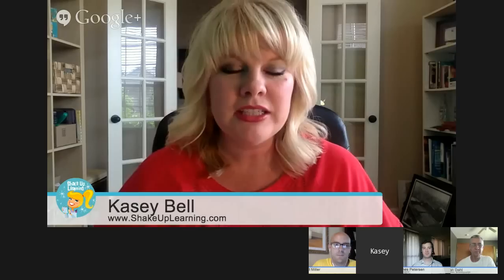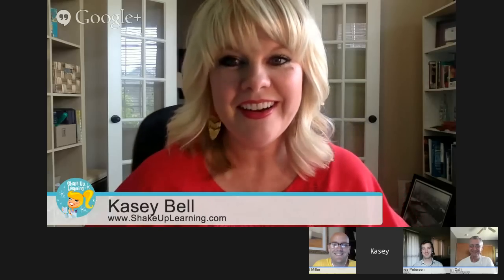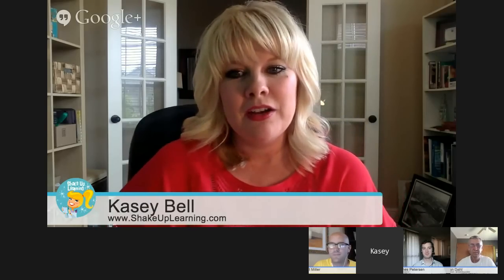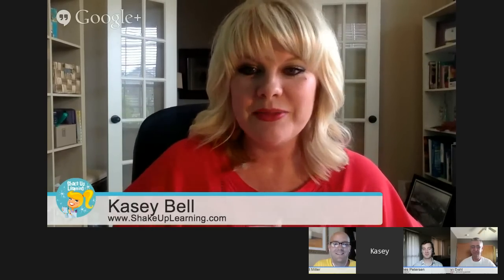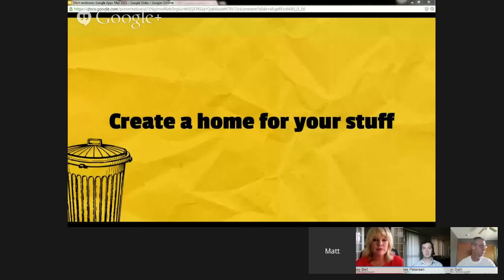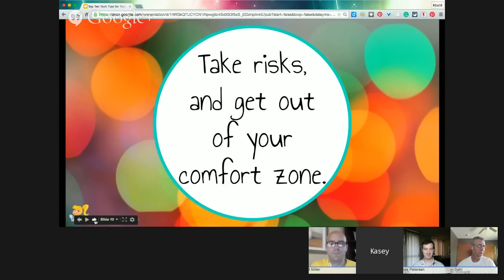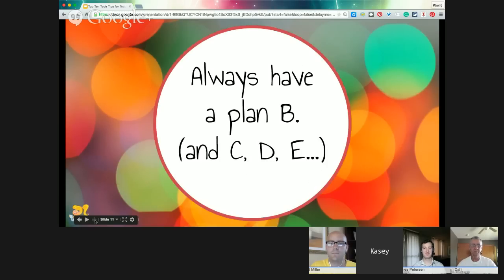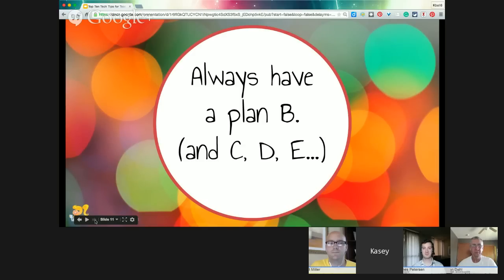Edu on Air: Ditch your textbooks with Google Apps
How can teachers leave their textbooks behind and revolutionize their classrooms with a more paperless environment? This session will show how Google Apps can play a big part in creating a digital classroom and providing an education that's relevant to students.

This session is part of Education on Air, the free online conference from Google.